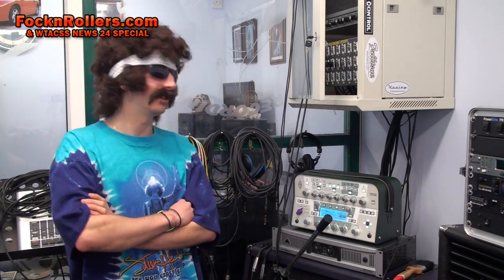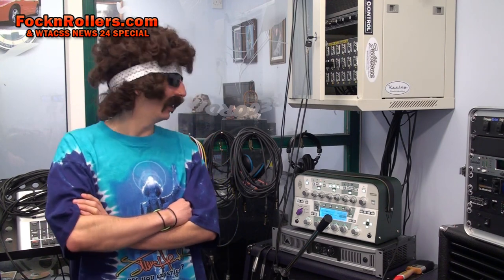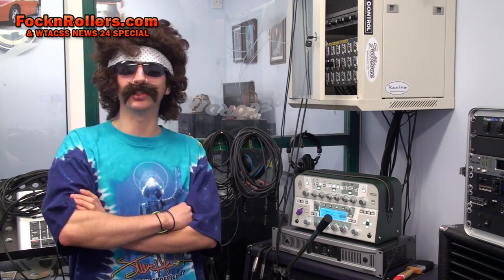FocknRollers Kemper Trailer Emulator of Emulators Review | Interview Rockumentary | Tony Mckenzie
This is a Trailer for the FocknRollers movie where 'Carless Sultana' discusses how he uses a Kemper Profiler (he calls it an emulator of an emulator) to get his sounds. He probably has not grasped that the Kemper amp is a profiler, but don't tell him. He's a funny guy and I'm in stitches every time I see him on screen. Clearly he practised for years. The whole real movie took three months of hard work to make and this is merely a trailer snippet of the English humour included.

Watch this space for more trailers and the movie coming soon.